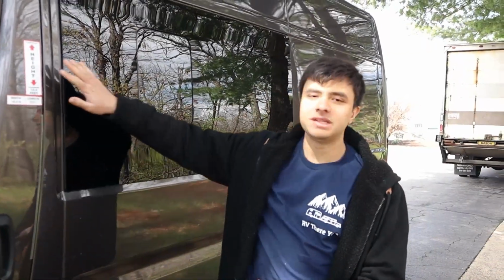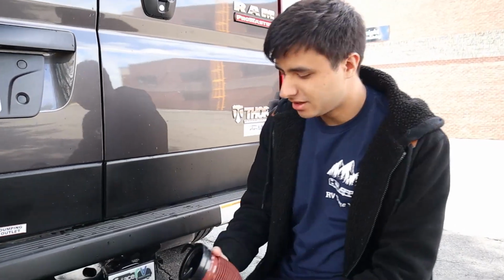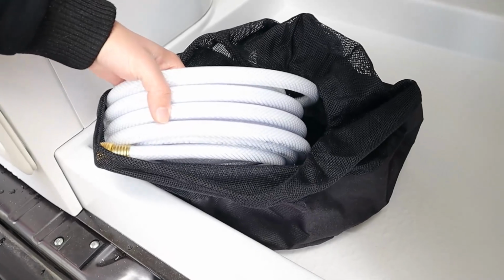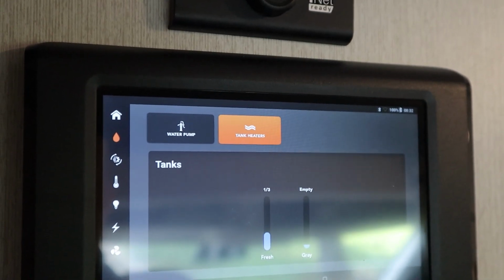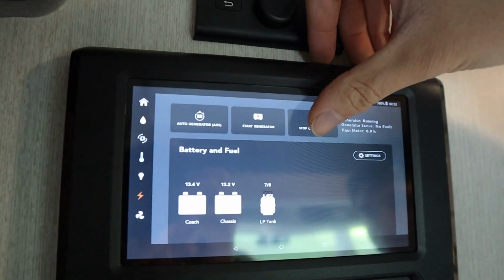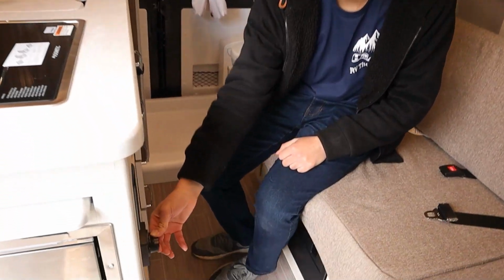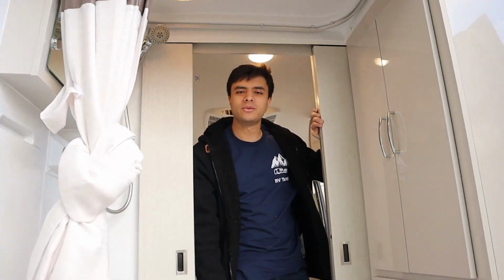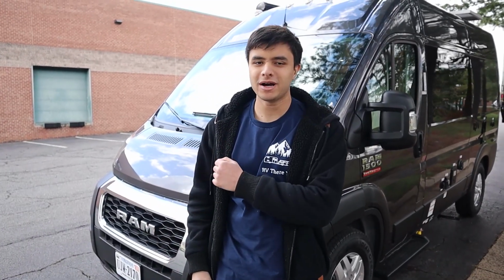2023 Thor Rize 18M Walkthrough · Ace RV Rentals & Sales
Timestamps:
0:00 Introduction
0:28 RV Dimensions
0:48 Gas Inlet
1:01 Propane Tank
1:30 TV Cable Inlet
1:47 Power Cord Connector
1:59 Sewer Hose
2:05 Dumping the Gray Waste Tank
2:43 Fresh & City Water Inlets
3:16 Storage - Hoses & Cords
4:11 Dumping the Black Waste Tank
4:42 Outside Power Outlets
4:54 Propane Outlet
5:04 Entering the RV
5:10 Control Panel
7:57 Water Heater
8:35 Living Area
8:56 Converting the Sofa Into a Bed
9:30 House Battery
10:03 Fuse & Circuit Breaker Box
10:09 Kitchen
11:03 Manual & Registration
11:18 Bathroom
12:14 Windows & Blinds
12:38 Front Cab
13:16 Outro